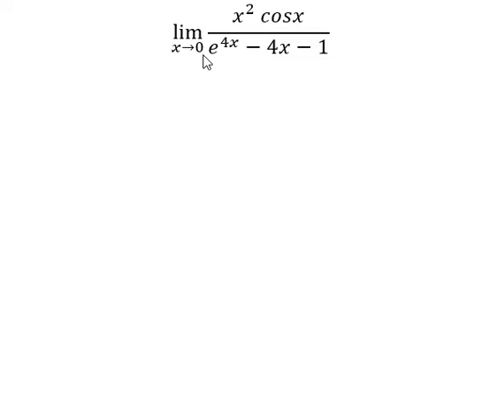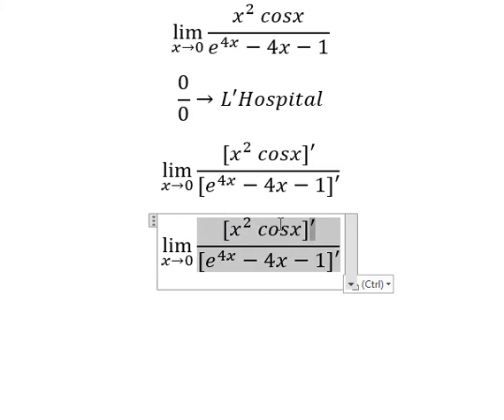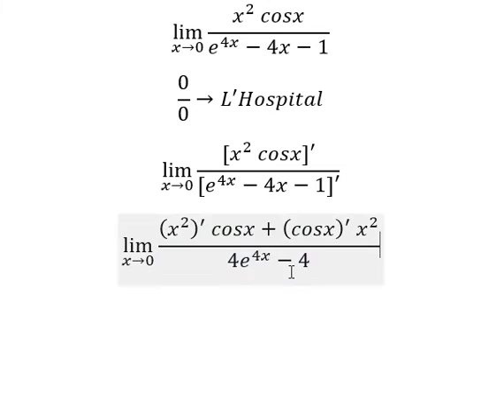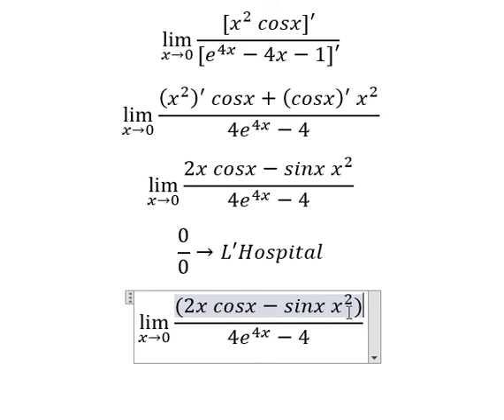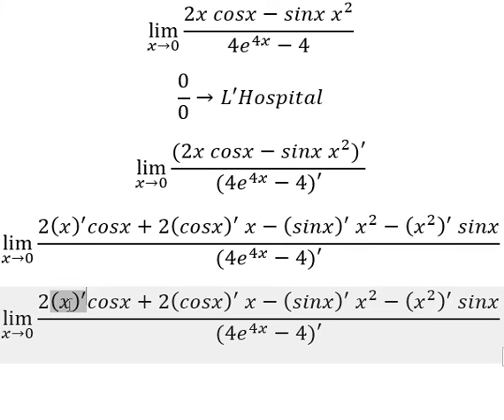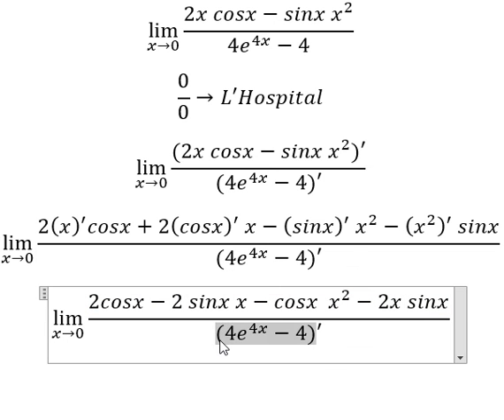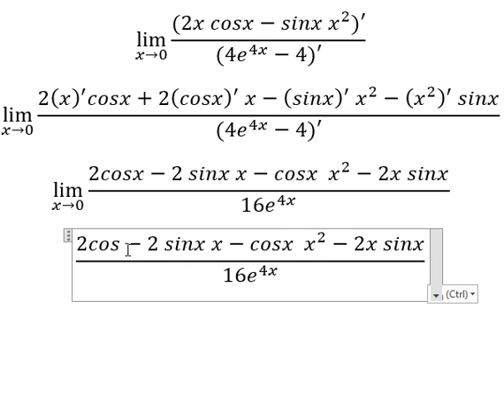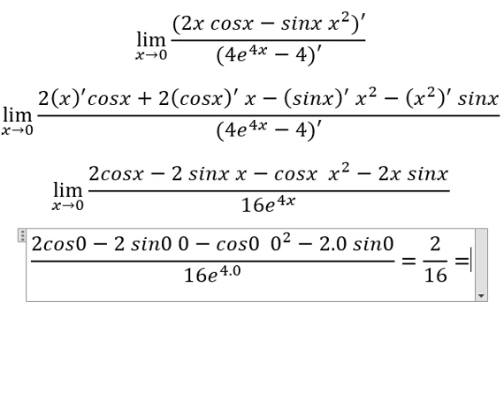Calculus Help: lim (x→0)⁡ (x^2 cosx)/(e^4x-4x-1) - Find the limits - L'Hospital - Techniques